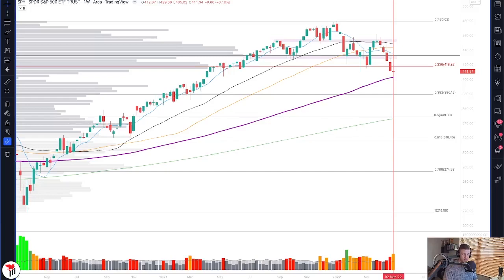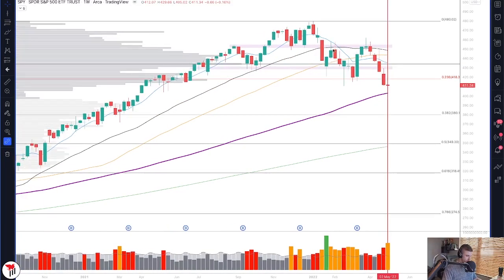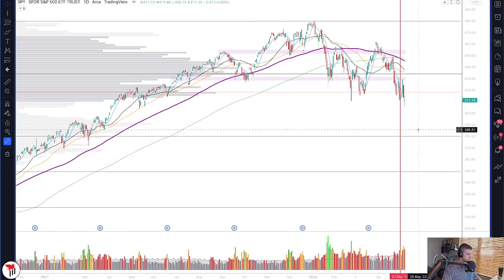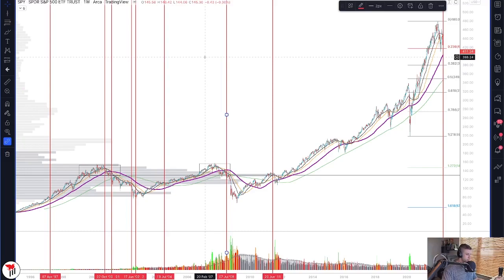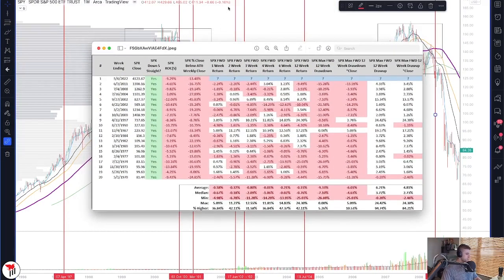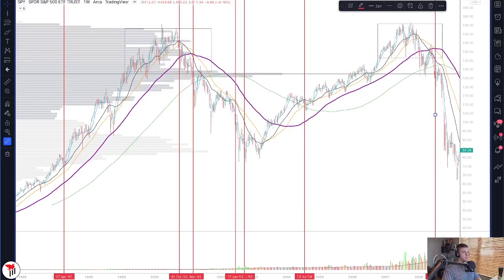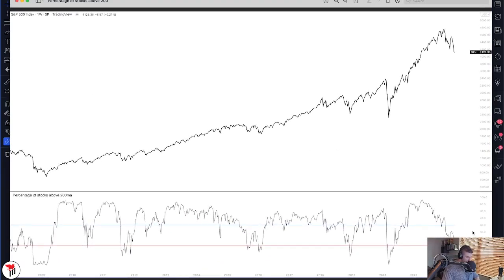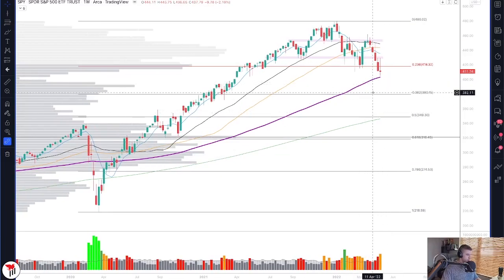RARE STOCK MARKET SIGNAL | What to Watch For Next in SPY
In this video, Kyle is sharing his thoughts on on the S&P500 (aka $SPY $SPX) chart location and the bear market scenario that is playing out.

This video is a follow up to the April 24th video, which can be viewed

The broader index is starting to break down from a very wide range, after posting 5 consecutive down weeks in a row. This is a very rare market signal that usually results in lower prices. Recent price develops only continue to strengthen the bear thesis for now. In this video, Kyle details how he is game planning for market-based trades in the weeks ahead.

Patience pays!

Want to trade with us live? Join the premier options trading community worldwide with a 14-day trial for just $1